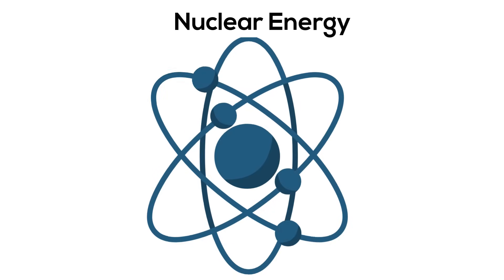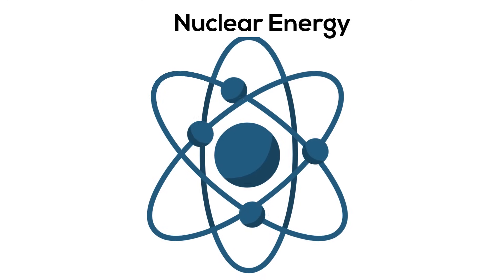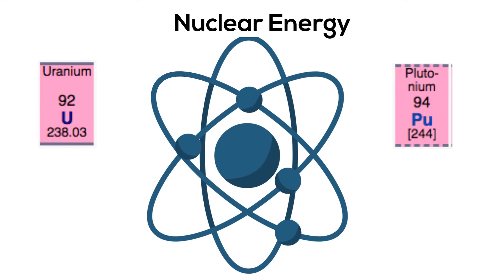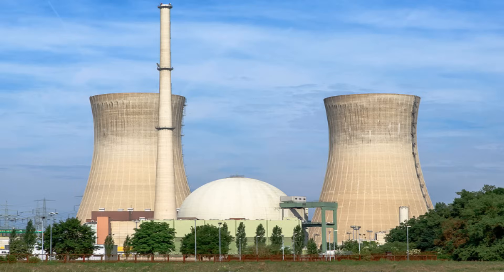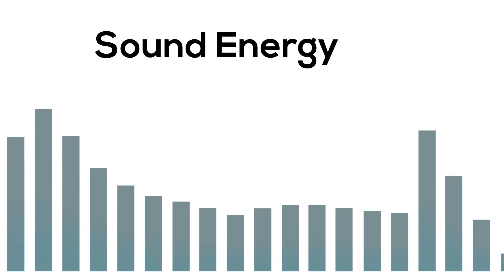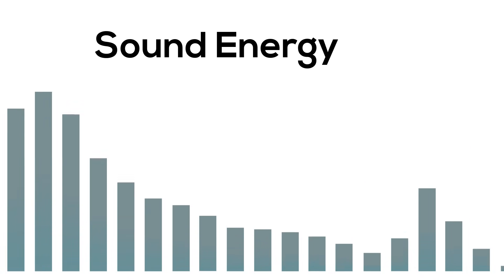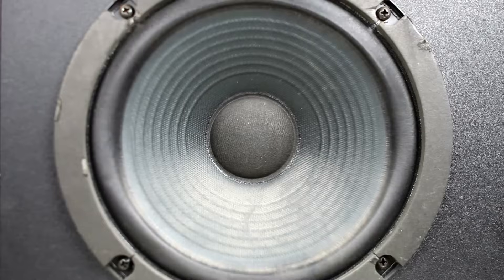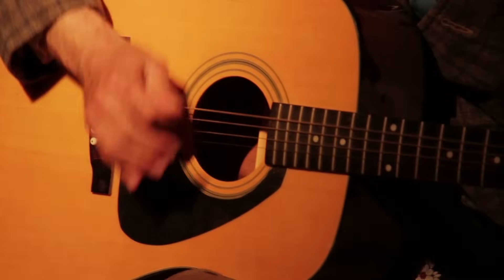Forms of Energy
Check out these different types of energyUp first is mechanical energy.
As this roller coaster moves up this hill, energy is used to overcome the forse of gravity. You lose energy but the roller coaster gains potential energy
At the top of the hill the coaster has potential energy
As the coaster moves down the hill it now has kinetic energy
So mechanical energy is
Potential energy plus kinetic energy equals mechanical energy

Nuclear energy is energy stored in the nucleus of an atom
When large atoms such as Uranium or Plutonium into two smaller atoms, in a process called fission energy is released.
Nuclear power plants use this process to create energy

Chemical energy
Is the energy of chemical reactions. Chemical energy of a chemical substance can be transformed to other forms of energy by a chemical reaction. A chemical reaction is when one  chemical substances are transformed into another.
Examples of chemical energy are batteries, burning gas in a car, and fireworks

Light energy Light is a form of electromagnetic radiation, which means it has electric fields and magnetic fields vibrating back and forth very quickly as a wave. Visible Light is the portion of this  radiant energy that we can see
Examples of light energy include light bulbs, a fire, or a lamp
So there you go, four different types of energy

Sound Energy Sound energy is a form of energy that is associated with vibrations of matter. It is a type of wave which means it requires an object to travel through like air or water. When you play a guitar the strings vibrate and cause waves to travel to your ears

Electrical energy is energy that is caused by moving electric charges. Since the electric charges are moving, this is a form of kinetic energy. The faster the electric charges are moving the more electrical energy they carry. Electrical energy powers most of the appliances and gadgets in your house.

0:00 Introduction
0:04 Forms of Energy
0:40 Nuclear Energy
1:01 Energy of Chemical Reactions
1:37 Electromagnetic Spectrum
1:52 Sound Energy
2:33 Types of Energy